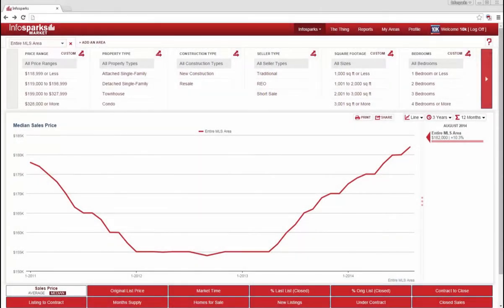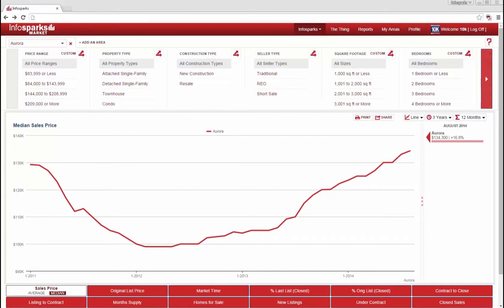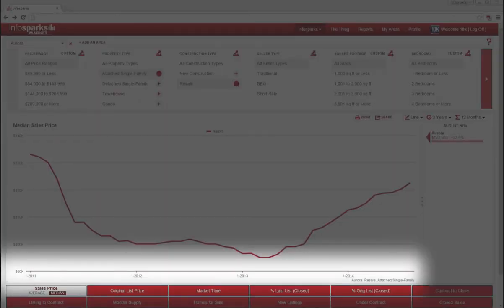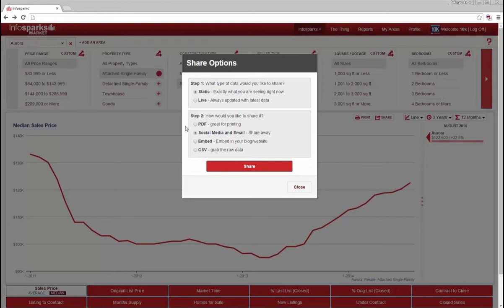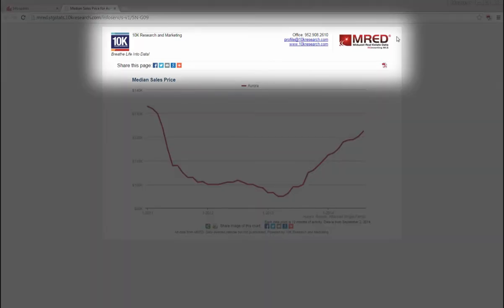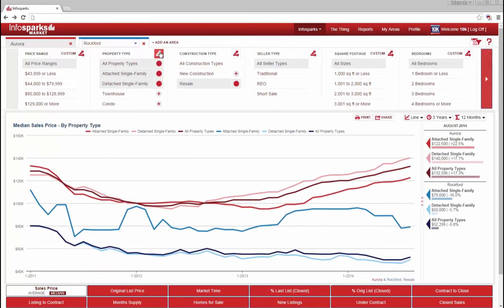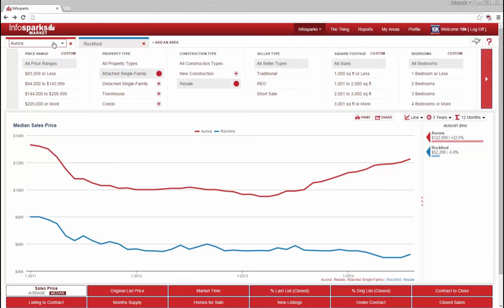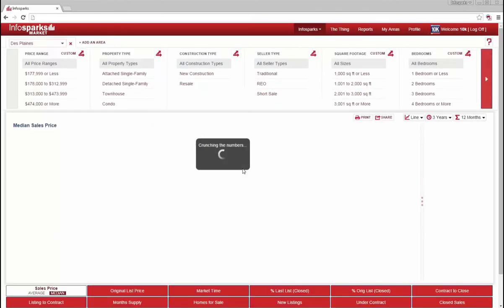MRED Infosprks v1.3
This is a video tutorial for MRED's rendition of Infosparks, a powerful interactive market analytics tool for the housing industry.